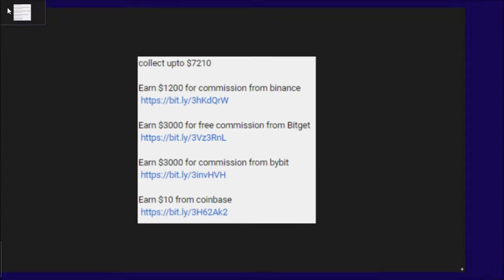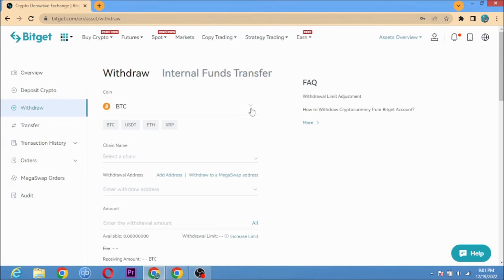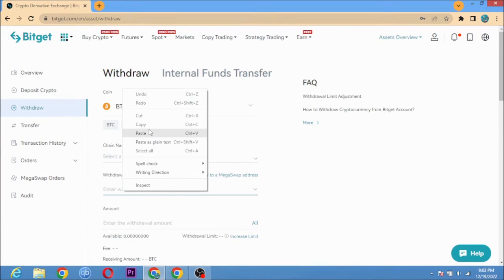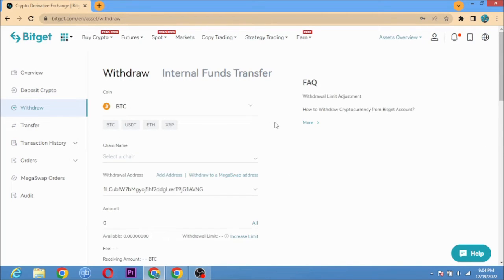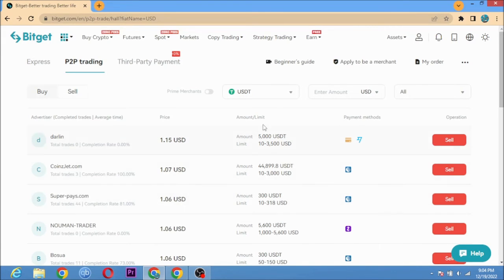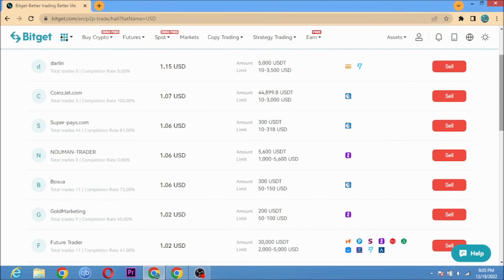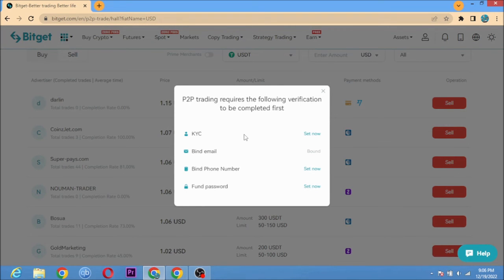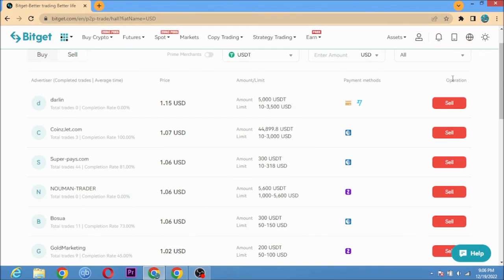How To Withdraw Crypto And Fiat On Bitget (in 3 minutes)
Are you wondering how to withdraw crypto and fiat on Bitget? In this video, I will show you how to do it in just three minutes!

Withdrawing crypto and fiat on Bitget is a quick and easy way to move your funds between different crypto currencies and fiat currencies. This is a great way to adjust your holdings as the market changes, or to take advantage of new opportunities. Watch this video to learn how to withdraw crypto and fiat on Bitget in just three minutes!